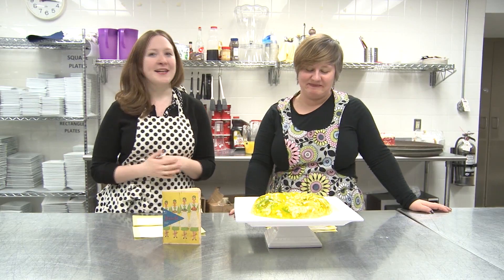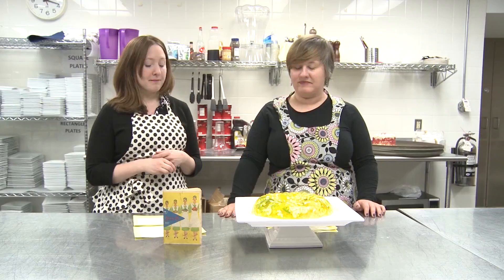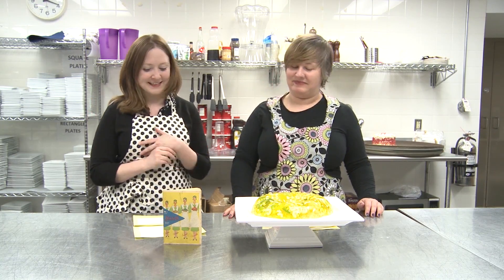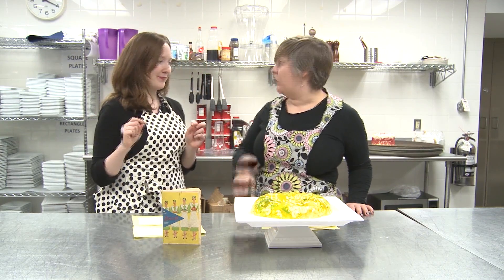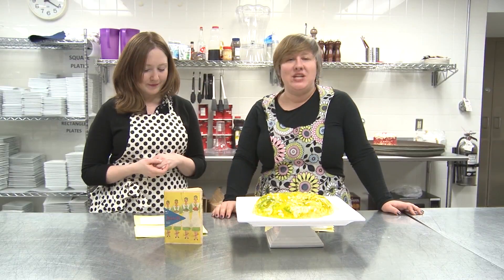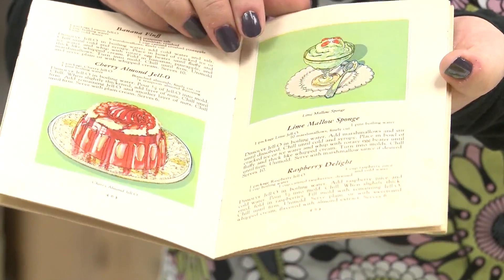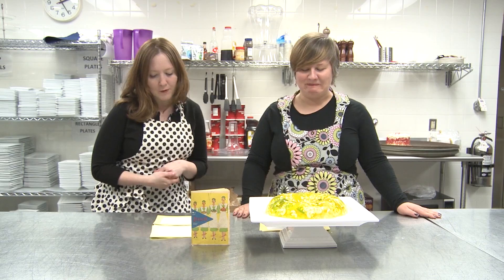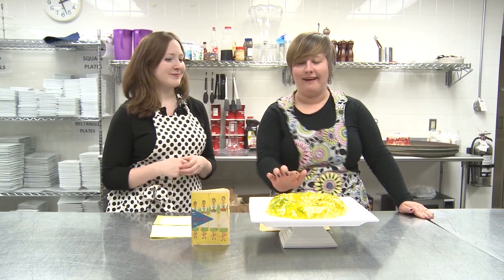Kitchen Chemistry: The History and Science of Jello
In this installment of "Kitchen Chemistry," Jen Dionisio and Gigi Naglak describe how gelatin is created--and how it morphed from meat preservative in ancient Greece to America's most famous dessert.